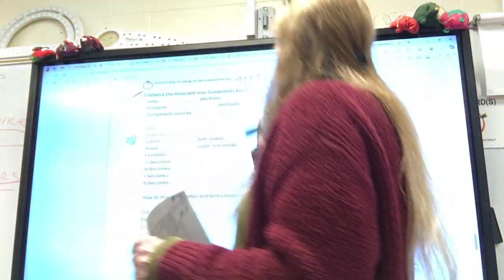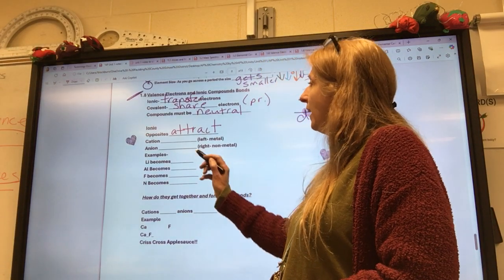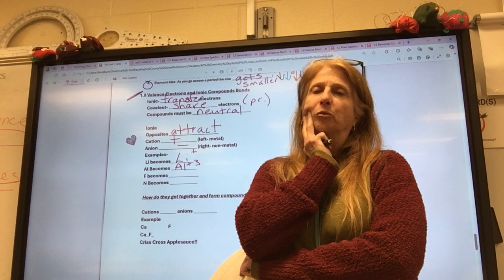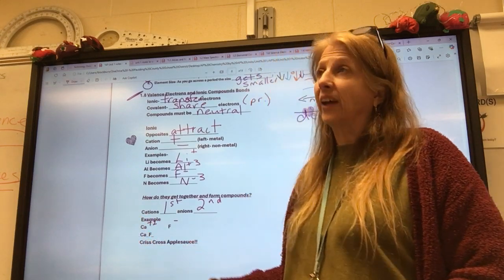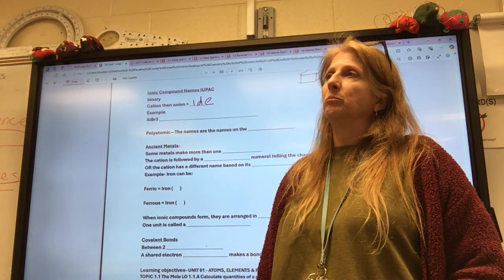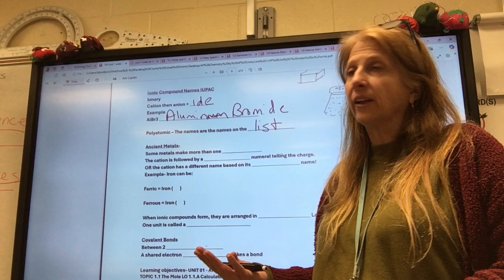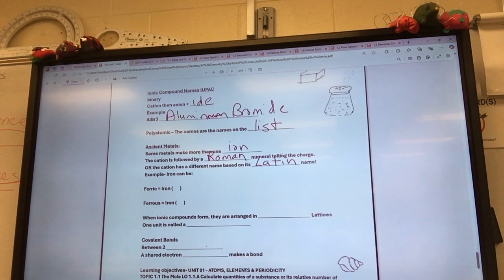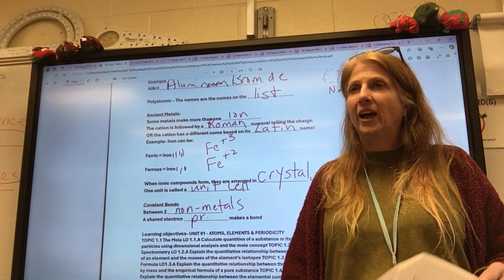AP Chemistry unit 1 part 2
AP chemistry unit 1 notes that go along with AP classroom. My other unit one goes in order of the Pearson chemistry  AP chemistry book